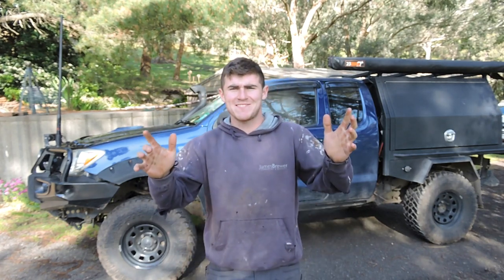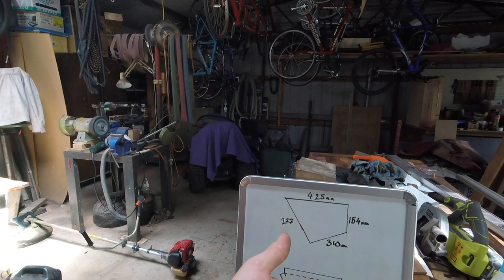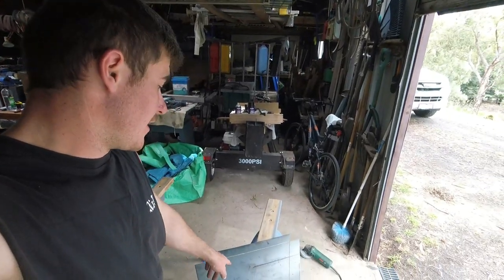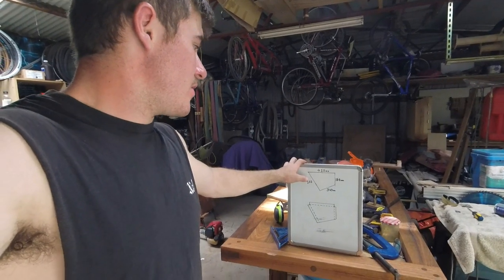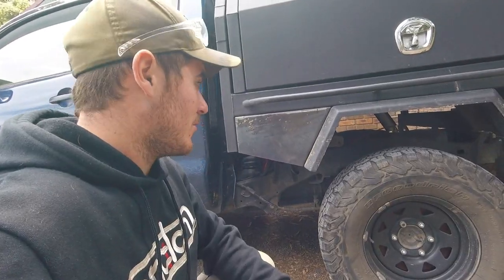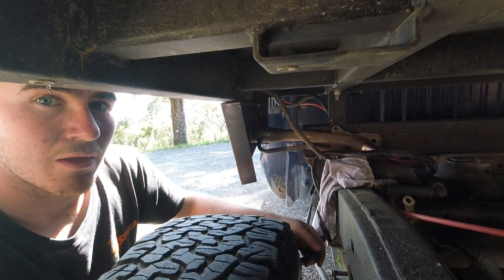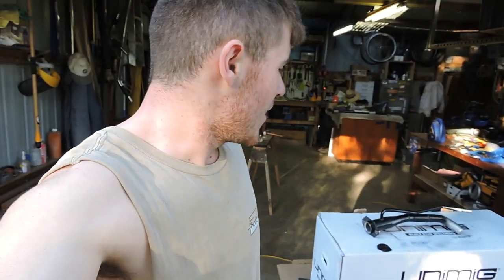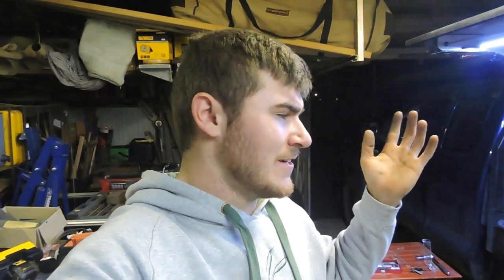Making tray infill panels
In this one I finally finish these infill panels on my tray. Bit of a DIY to make your own.
Also I'd love to see your builds so shoot them through to my Instagram